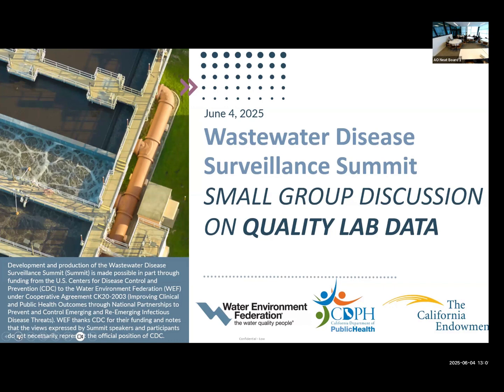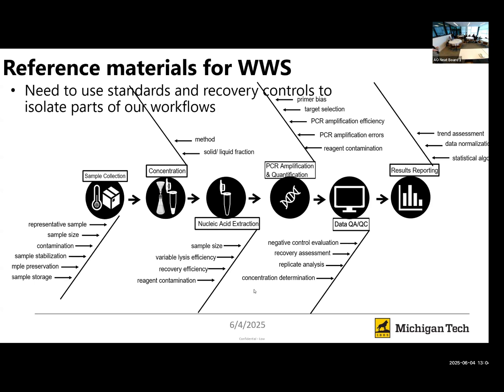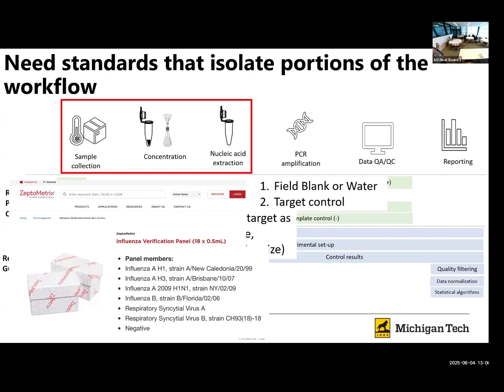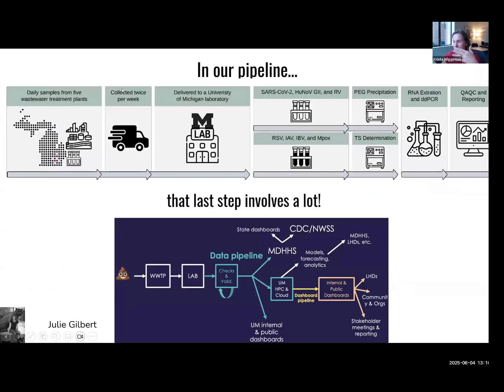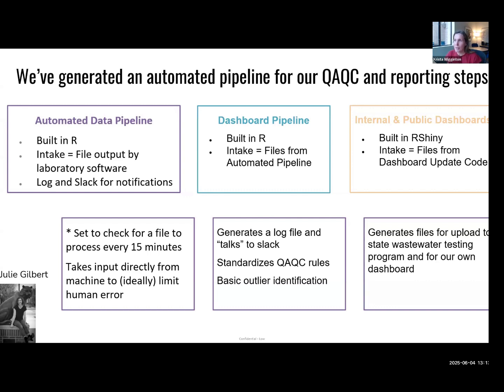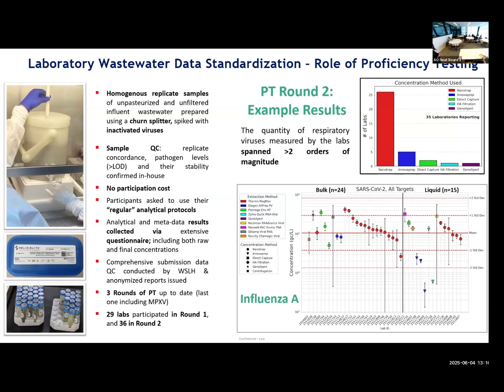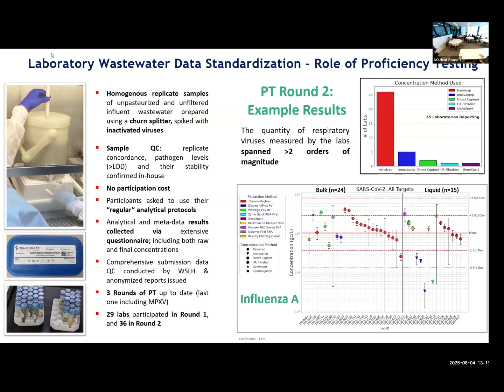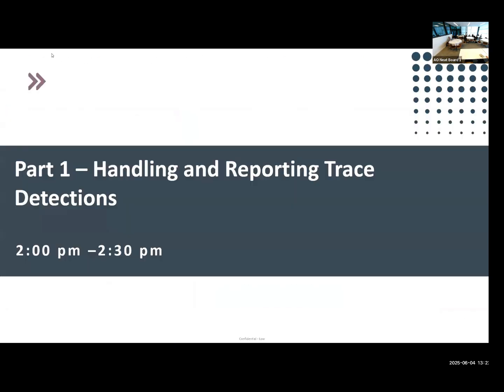WDSS 2025 Day 2 Session 5a: Generating Quality Lab Data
This is a recording of one of the Day 2 panels at the WDSS, focused on “Generating Quality Lab Data.” The discussion was moderated by Tom Clerkin (UNC Chapel Hill) and featured panelists Dagmara Antkiewicz (Wisconsin State Laboratory of Hygiene), Ishi Keenum (Michigan Technological University, and Krista Wigginton (University of Michigan) . Please note: The small group discussions that took place both in person and online are not included in this recording.